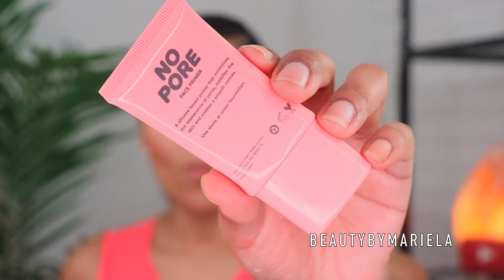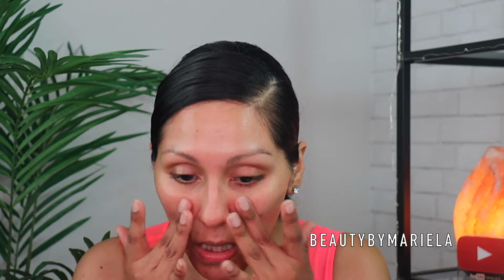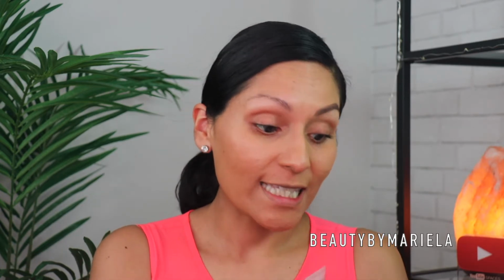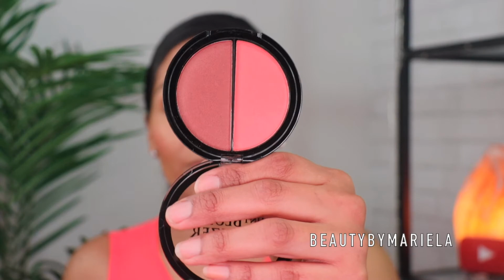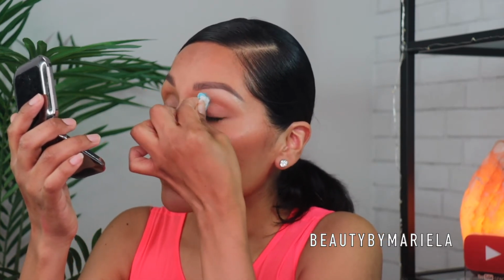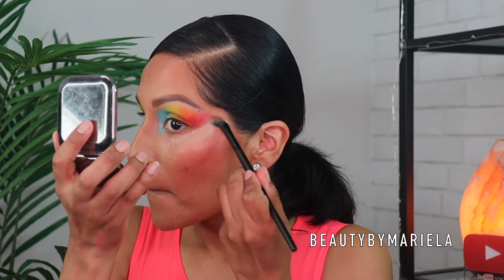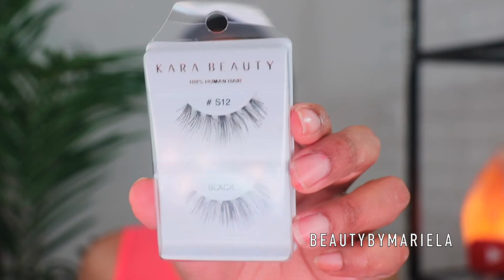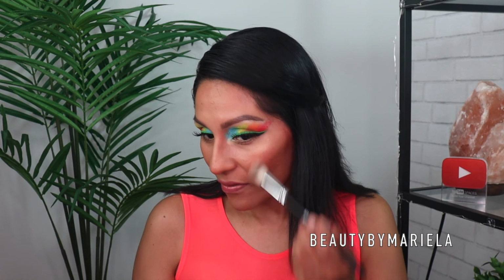SHOPMISSA FULL FACE $1 MAKEUP + GIVEAWAY(CLOSED) | BEAUTYBYMARIELA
HI BABES! FULL FACE $1 MAKEUP FT SHOPMISSA! HOPE YOU LIKE AND ENJOY THIS VIDEO! :)

* I'll announce the winner on my IG story and her on the description box
GOOD LUCK!!! :)

UPDATE WINNER 6/24/2021
The winner is Vanessa B! Congrats! I’ll tech out to you privately!

 📌PRODUCTS MENTIONED:
AOA Buttercream Gel Liner & Shadow Light Blue | Optimistic

AOA Buttercream Gel Liner & Shadow Yellow | Disco

AOA Buttercream Gel Liner & Shadow Green Neon | Enthusiastic

AOA Buttercream Gel Liner & Shadow Orange | Energetic

AOA Buttercream Gel Liner & Shadow Red | Ambition

AOA Wonder Liquid Liner | Black

A+ Renew+ Cleansing Sponge | Teardrop & Oval

A+ No Pore Face Primer

AOA Wonder Blender Sponge | Nude Teardrop

AOA Whirly Blender Holder | Silver

A+ AOA Drop Liquid Foundation | Soft Tan

Amuse Blush and Bronzer | Color 3

AOA Plush Faux Mink 10 PC Brush Set

Highlighter Brush | F19

AOA Slim Brow Pencil | Dark Brown

A+ Angled Brow Brush | E144

Paw Paw Liquid Concealer Medium Tones | Honey

Paw Paw Liquid Concealer Medium Tones | Nude

AOA Perfect Pressed Powder | Honey

AOA Perfect Setting Powder | Brightening

AOA Hush Cream Blush | Cupid

AOA Wonder Matte Liquid Lipstick | Boujee

AOA Wonder Matte Liquid Lipstick | Extra

AOA Lip POP Gloss | Superstar

AOA Wonder Baked Highlighter | Bon Bon

Paw Paw 3D Faux Mink Lashes | Elidia

Paw Paw 3D Faux Mink Lashes | Eva

Paw Paw: 3D Faux Mink Lashes | Krissi

Paw Paw: 3D Faux Mink Lashes | Ariel

Paw Paw: 3D Faux Mink Lashes | Amanda

Paw Paw 3D Faux Mink Lashes | Jackie

AOA Studio Mascara Lash Guard

AOA Skinny Mascara | Black

AOA Precision Tip Cotton Swabs

4 Piece Rhinestone Studded "BABE" Hair Pins | Gold

📌ABOUT ME
Hola! My name is Mariela. I live in North Jersey. I was born in Buenos Aires Argentina but I have 100% Bolivian blood. I'm passionate about makeup, beauty and fashion.That's how I started my youtube journey. Then, I decided to go to a makeup school, AMA, to get my Freelance MUA certification. I'm currently working at Morphe. By no means, I considered the best at what I do but LOVE to show my tips and tricks to all of you. I want to be able to tap into my creativity and create my interpretation of art. Makeup is about having fun! Thank you for supporting my channel!I hope you can hop in and enjoy the ride!
Mariela💋

🤗I'M MANIFESTING TO THE UNIVERSE🤗
 TO REACH 10,000 SUBBIES BY THE END OF 2021❤️ LET'S MAKE THIS HAPPEN!💪🏽
📌MUSIC
I have no rights for the music I used in this video. Here's the info